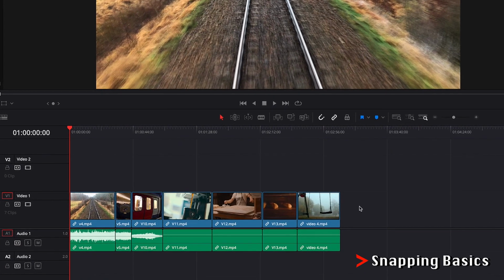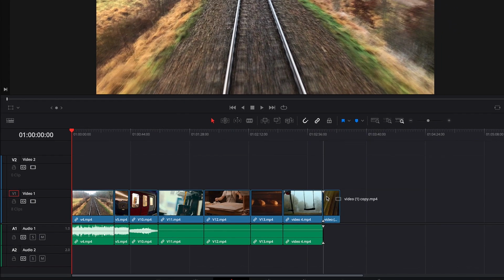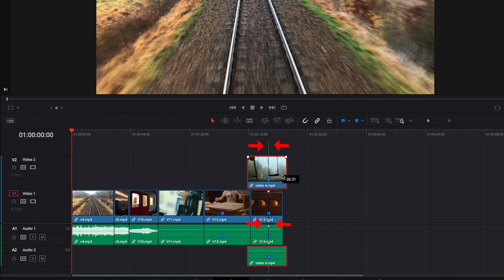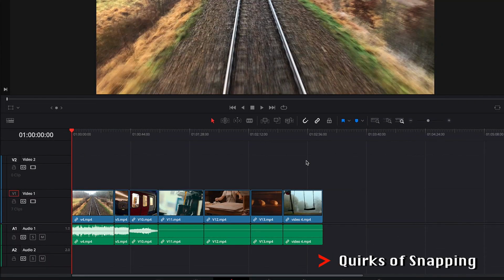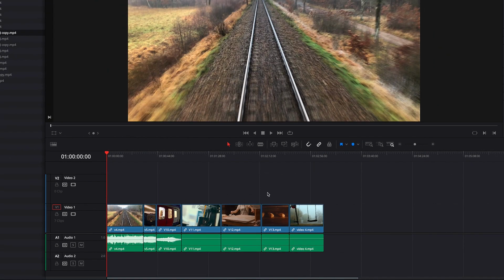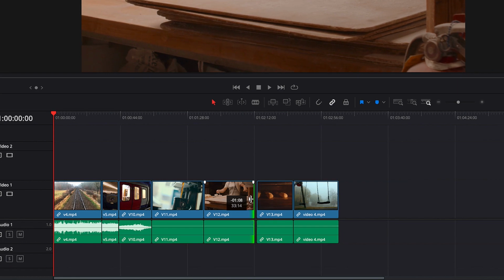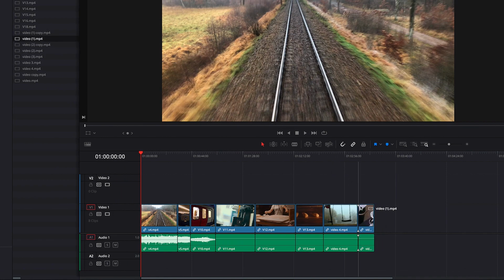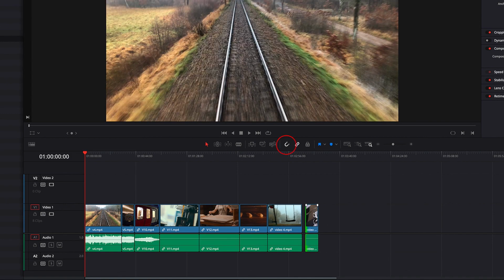What is SNAPPING in DaVinci Resolve and Why you may NOT want to use it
Snapping by default is turned ON in DaVinci Resolve, which is great...for the most parts. If we don't pay attention to it and constantly have it on, it could very possibly be preventing us from editing fast and efficiently without us even realizing it!

So, in this video, let's go ahead and have a look at what Snapping does and how we should use it to our advantage.

Key Takeaways:
0:03 Understanding Snapping
1:25 Why Snapping could be problematic + Solution